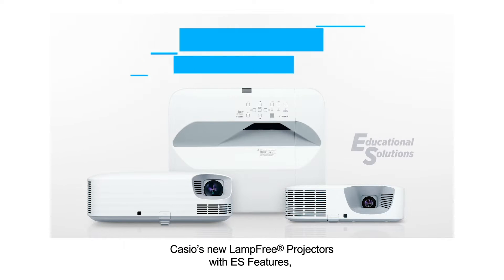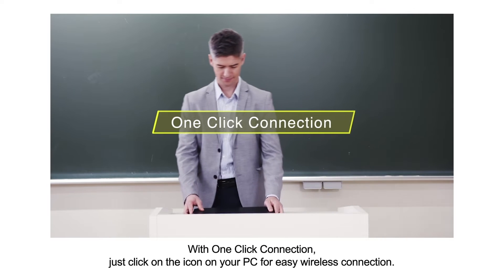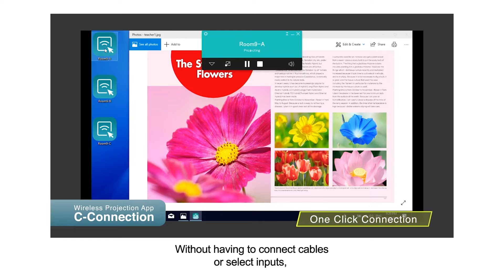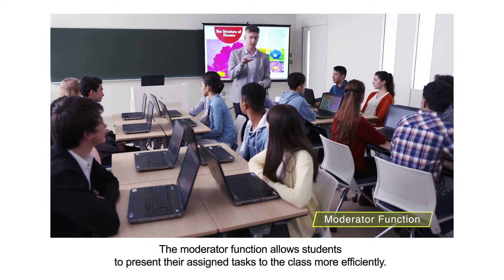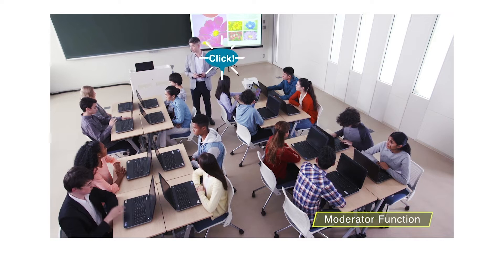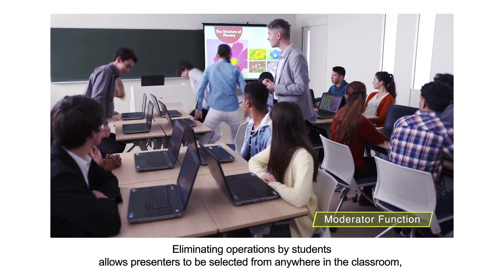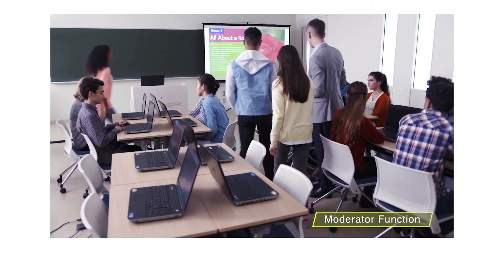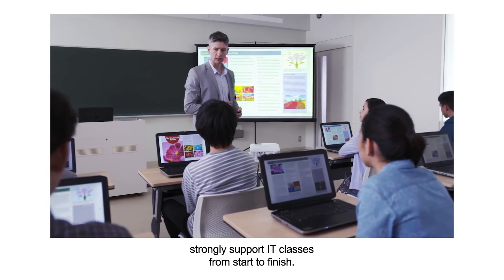ES Series General